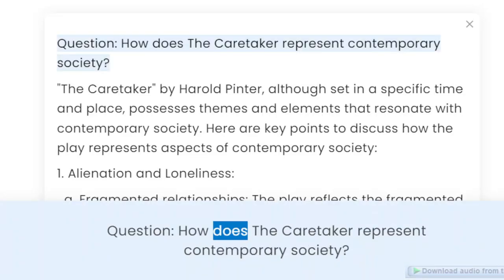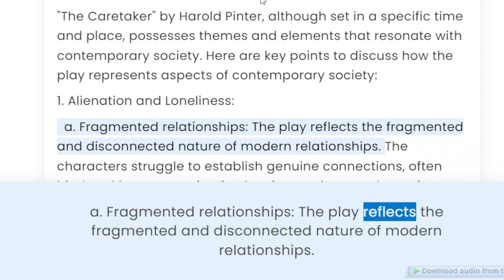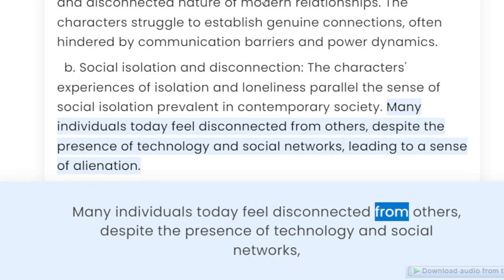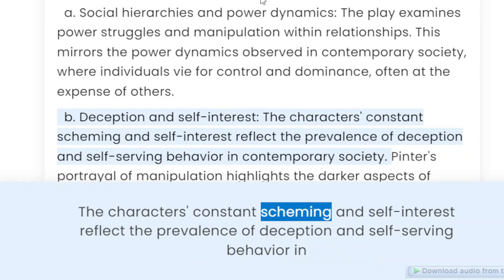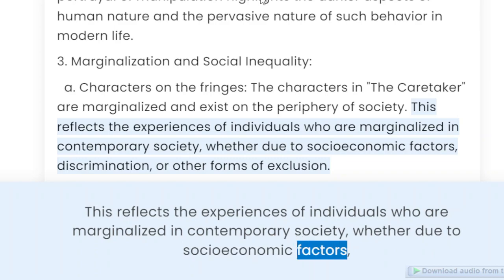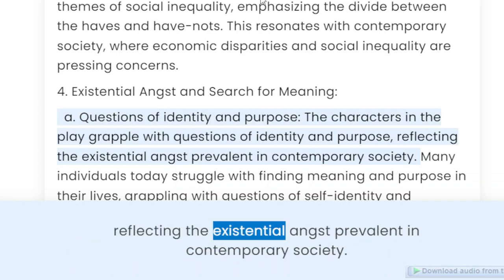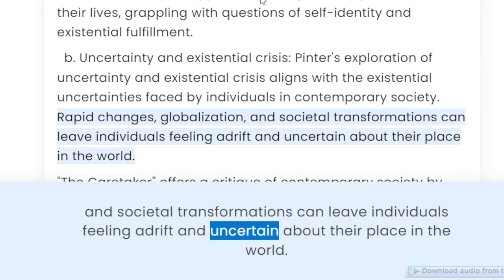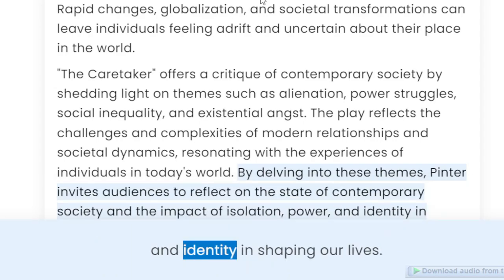How does The Caretaker represent contemporary society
Title: "The Caretaker Unveiled: A Reflection of Contemporary Society's Isolation and Fragmentation"

Description: In this thought-provoking video, we explore Harold Pinter's iconic play, "The Caretaker," and its profound relevance to contemporary society. With the hashtag IsolationInSociety, we delve into the play's themes of isolation, alienation, and the breakdown of human connections in today's fast-paced and fragmented world. Join us as we analyze the characters' struggles, their yearning for meaningful connections, and how these experiences mirror the challenges faced by individuals in our modern society. Gain a deeper understanding of the play's social commentary and the ways in which it invites us to reflect on our own lives and the relationships we cultivate. Don't miss this insightful exploration of "The Caretaker" and its profound resonance with our contemporary world.